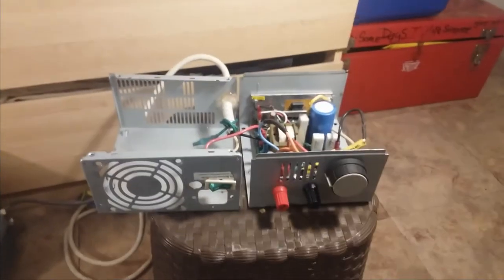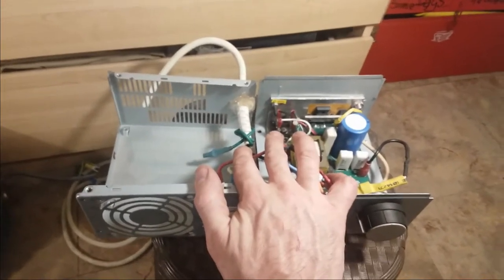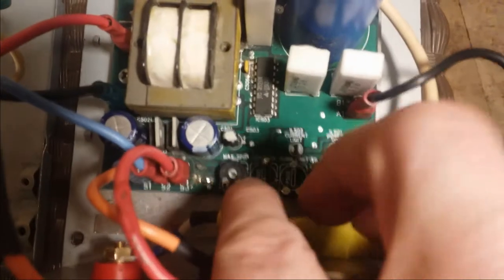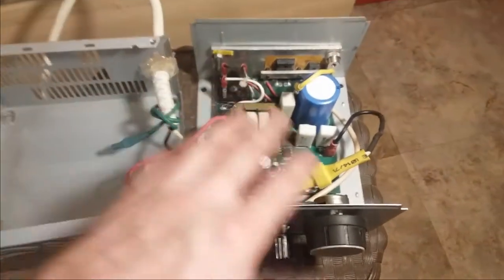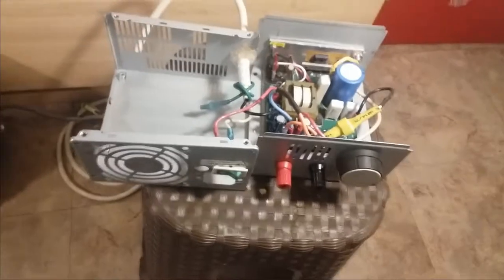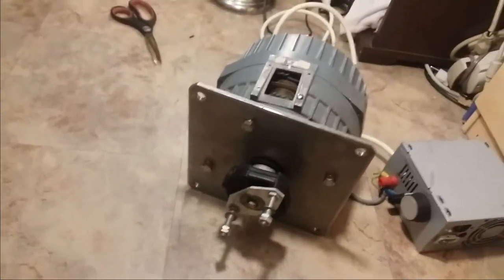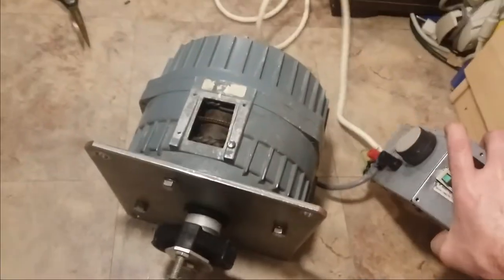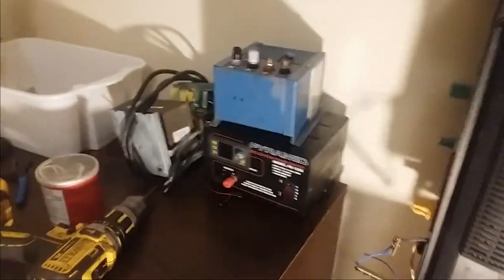Powering Pancake servo motor with scrap treadmill parts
I salvaged all the useful parts I could from a broken down treadmill that was found in a dumpster.  In this video, I document the repurposing of the motor speed control board from the treadmill.   I also make use of the case from a burnt out PC ATX power supply as the project box.

Also featured in this video is a very nice DC servo motor of the 'pancake' variety.  These are a rare type of motor which not many people have knowledge of, and even fewer have seen first hand.  This pancake motor in particular was missing its nameplate when I found it in a dumpster among loads of other electronic equipment.  I had never heard of or seen this type of motor before, and due to the lack of any labels or branding whatsoever, it took me a very long time before I was able to figure out what the function of the disc shaped PCB in the middle of the device was.

The other surprising fact I came across when researching this motor was its price point.  New motors of comparable specifications are being sold for between $3000 and $5000.  This is due to the fact that they are servo motors, and contain either a tachometer or encoder built into the motor frame.

One of the major manufacturers of this type of pancake motor is 'Parvex' / 'Parker'.  Another is 'BBC' /  'Brown Boveri'.

It seems as though both companies have produced identical looking motors, even having identical nameplate specs.  I'm not certain which manufacturer my motor is, but I suspect it to be BBC Brown Boveri due to the frame color.  They all generally have a speed rating of 3000 RPM, and I've deduced that my model is most likely rated with a nominal voltage of 85.5VDC, 1KW, and 14.4A.

There is an additional option of having an external blower fan attached to the frame which gives the ratings an even further boost.  With cooling, the rated amperage jumps to a superb 22.2A, and 1.6KW.

My motor had a tachometer built into the frame which provides an output of 6V per 1000 RPM.  Unfortunately I removed the tacho before I realized the crazy value this motor had and have since misplaced a few of the components which were important for mounting the tacho back into the frame.  Oh well.